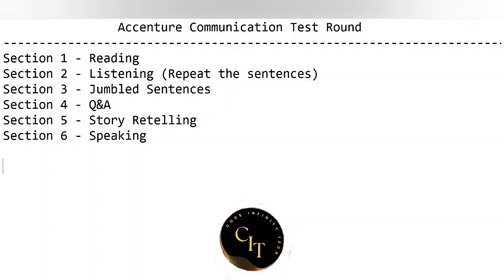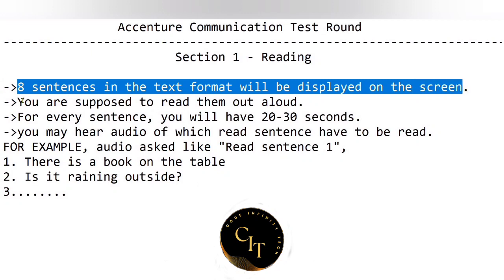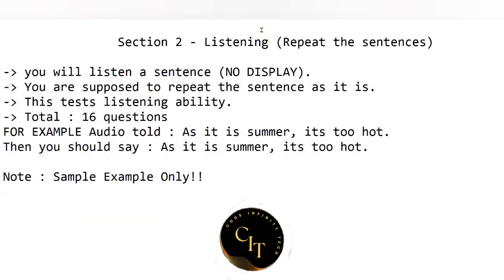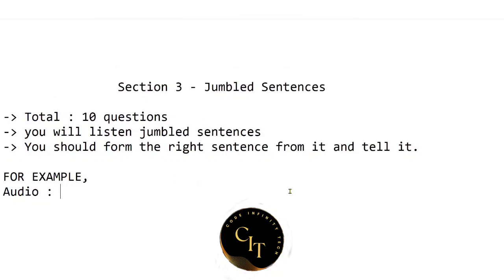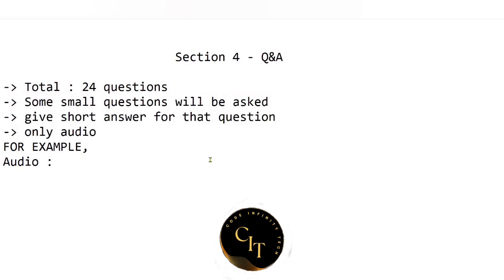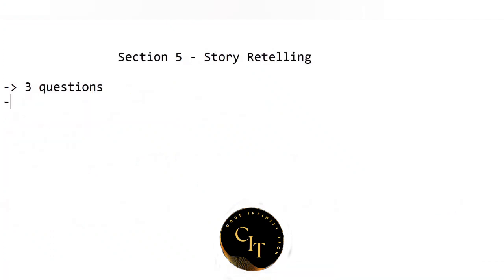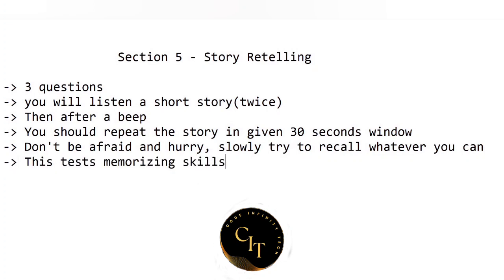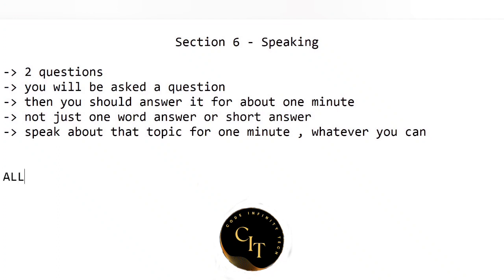Accenture Communication Assessment Questions | Communication Test | Accenture Interview experience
No reposting or reuploading is allowed
Follow for
- More interview experiences
- Coding snippets
- HTML CSS JavaScript
- Python
- Aptitude
- Placement Prep and more!!